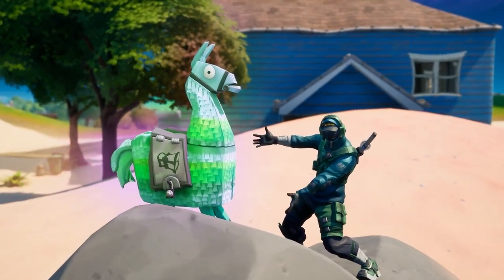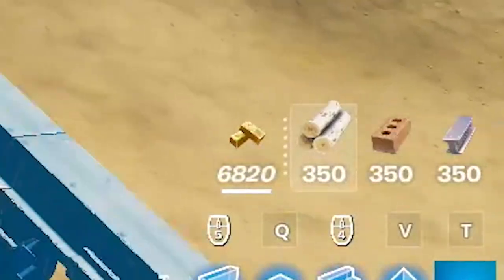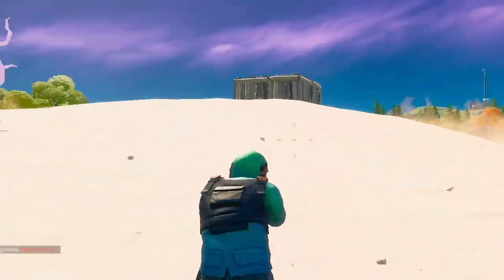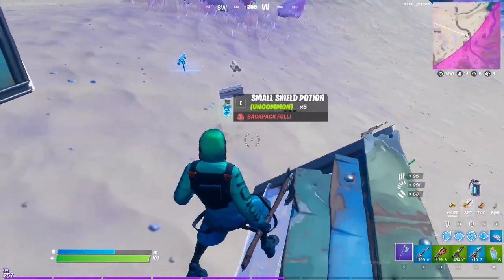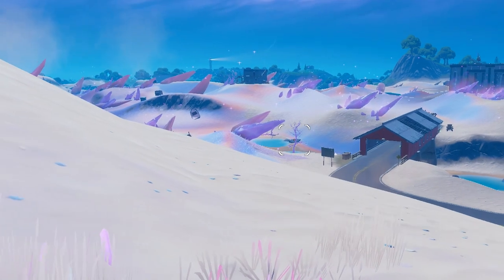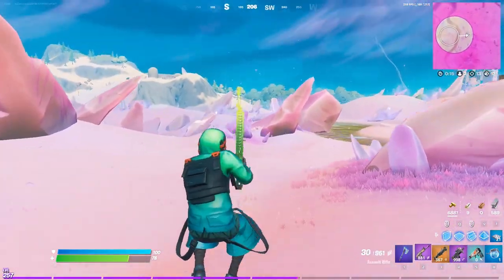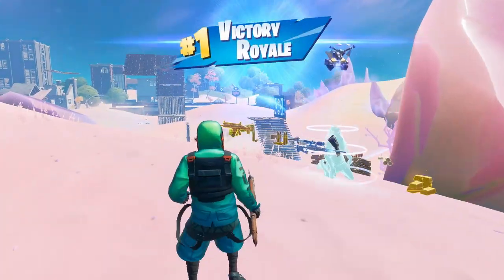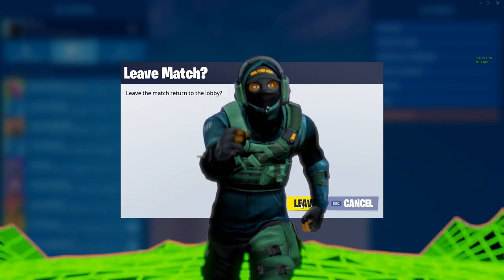THE PICKLE LLAMA!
Fresh
Surry Hills NSW 2010